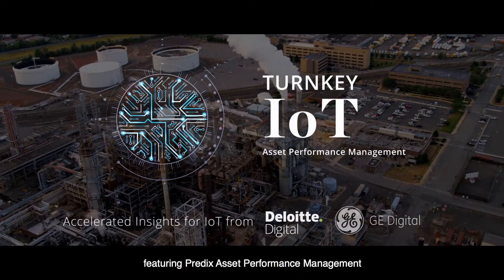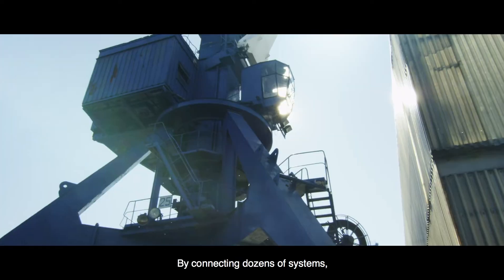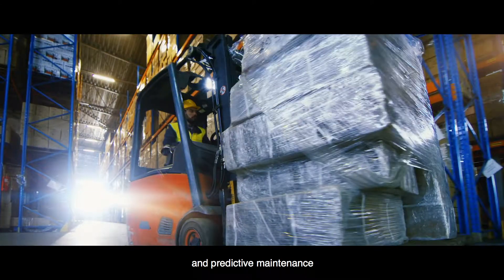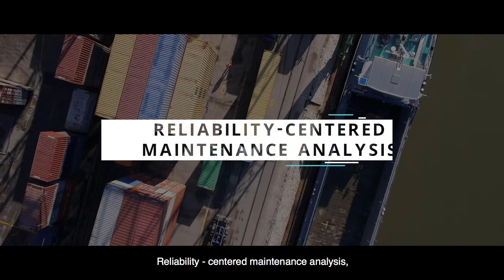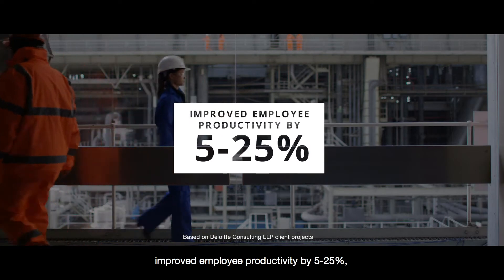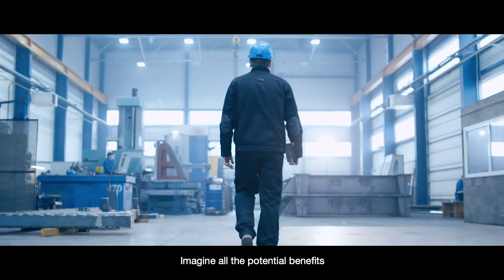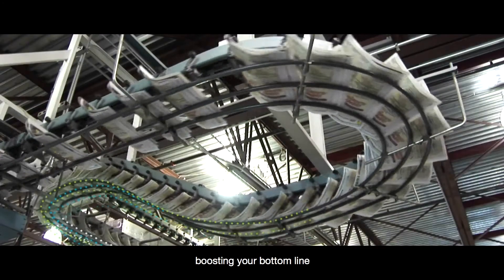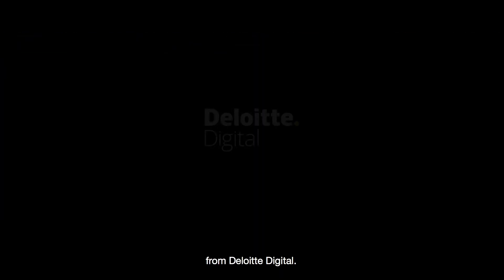Turnkey IoT featuring Asset Performance Management (APM)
Learn how to optimize long-term operation and maintenance planning for your industrial assets with a turnkey IoT solution from Deloitte Digital and GE Digital.